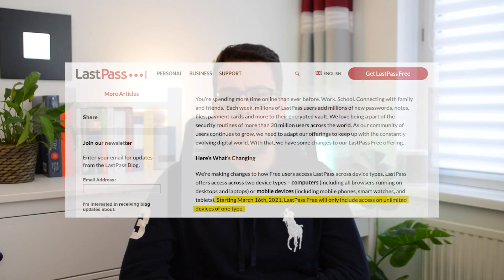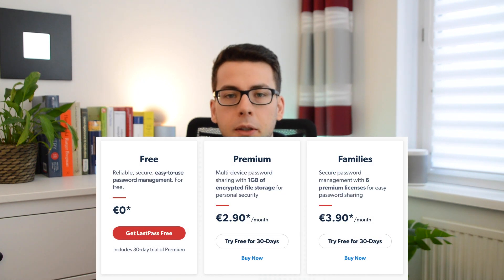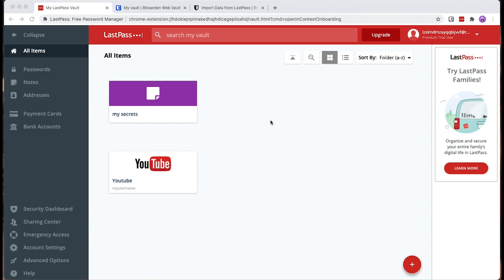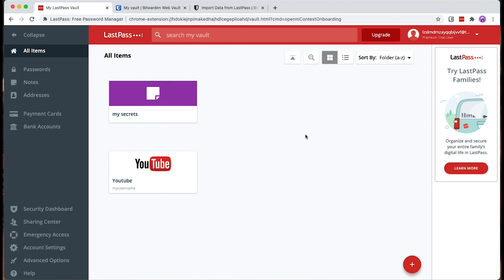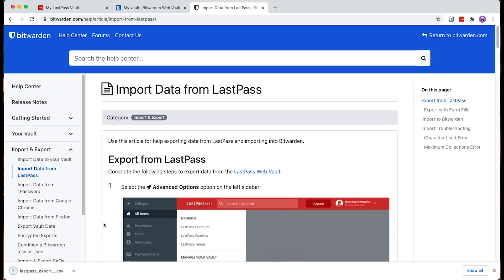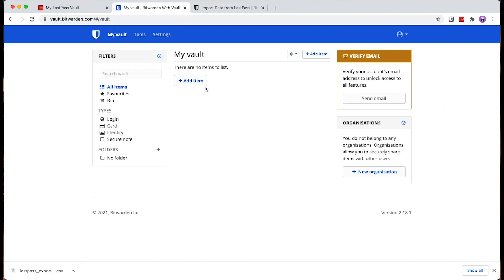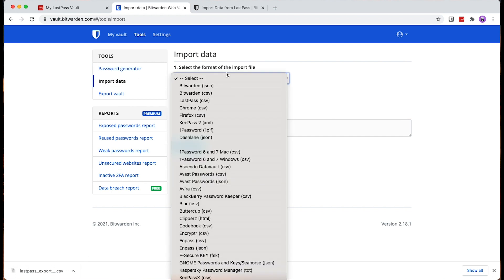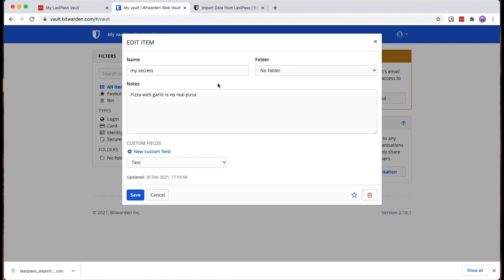How and why I migrate from LastPass to Bitwarden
In this video, we talk about recent changes to LastPass and why I think it is time to migrate to a different password manager, namely Bitwarden.

WHO AM I:
I'm Bernhard, a software engineer working in Vienna, Austria. I make videos about technology, productivity and engineering.